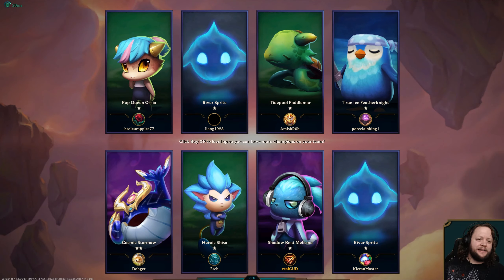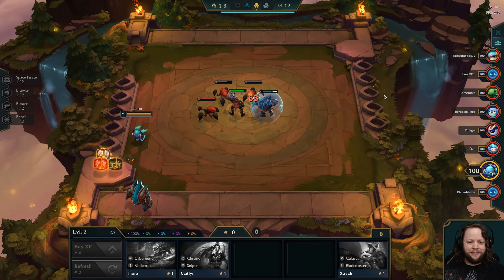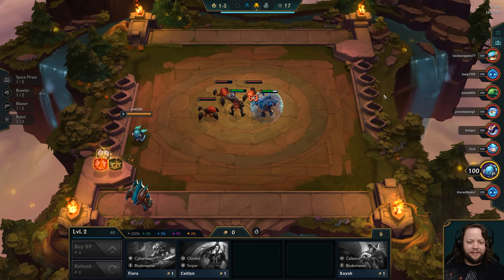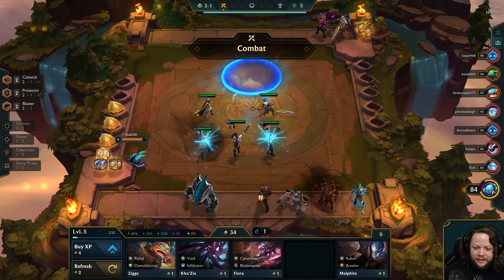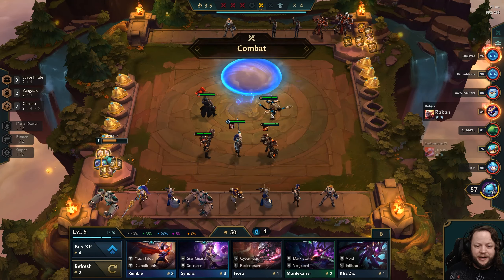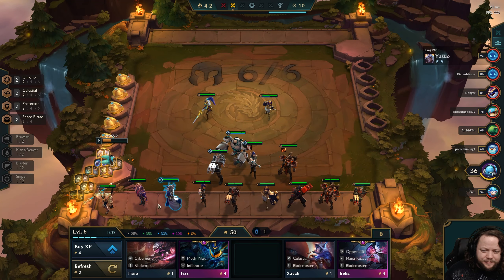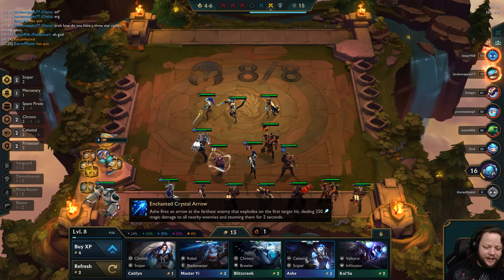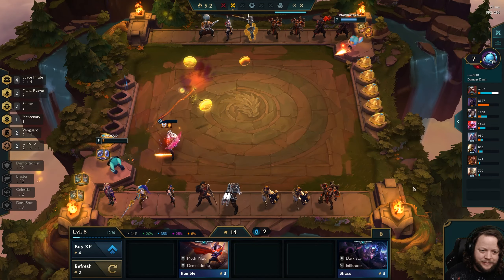05 Teamfight Tactics Galaxies | Total Two-somes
BATTLE FOR THE CONVERGENCE
Draft, deploy, and dominate with a revolving roster of League of Legends champions in a round-based battle for supremacy. Outsmart your opponents and adapt as you go—the strategy is all up to you.

PICK UP AND GO
Cross-platform support means you can play with your friends (and crush your enemies) across PC, Mac and mobile.

STYLE ON ‘EM
Express yourself with your Little Legend by dancing, emoting, and generally showing off.

FIGHT FOR ALL THE WORLDS
Galaxies collide with champions, boards, and Little Legends from across the League universe. Unleash the power of Celestials, band together with Rebels, or descend into the shadows with Dark Stars.

GALAXIES COLLIDE
Adapt your strategy to the realities of each galaxy. Some games bring new rules that force you to rethink the way you play.

A HOST OF POWERFUL BEINGS
Powerful forces from across the universe have emerged to join the fight. From Space Pirates to Time Benders, assemble a team from multiple worlds to defeat your enemies.